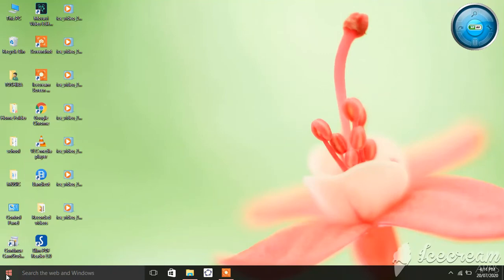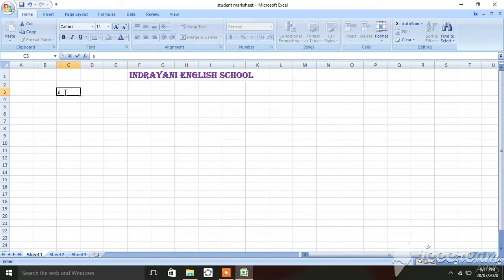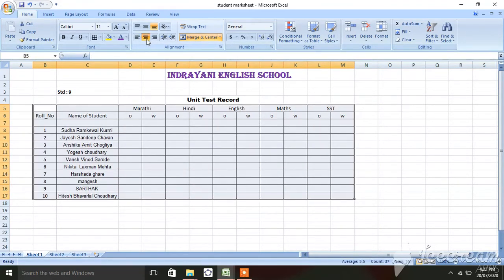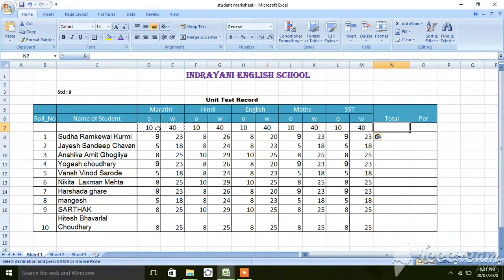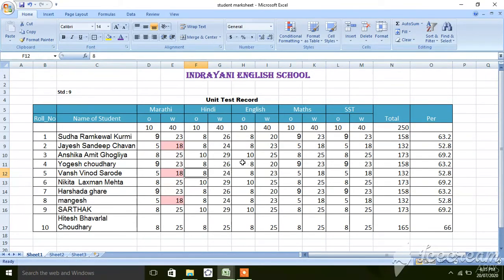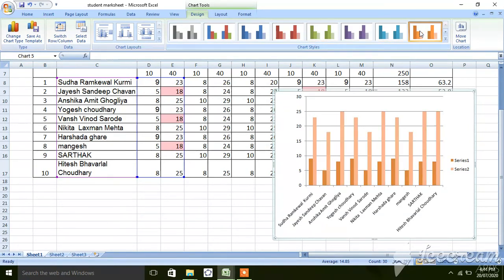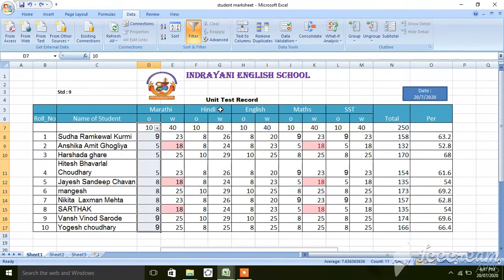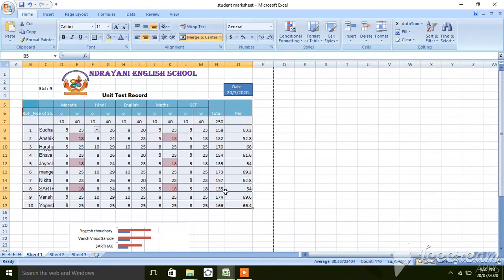MS Excel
Teacher Training Program - MS Excel